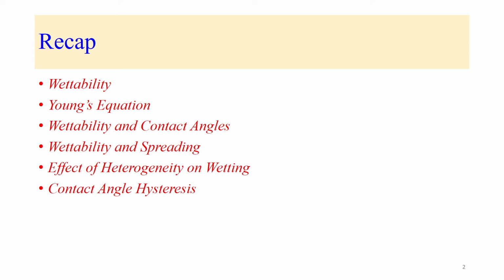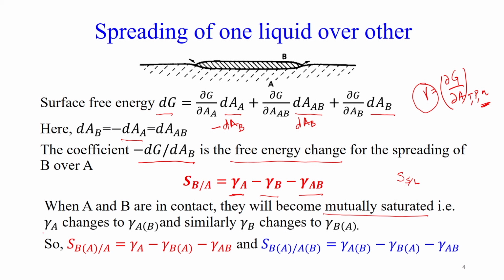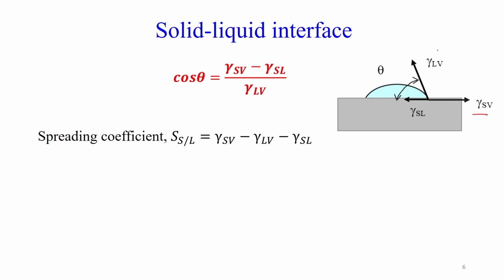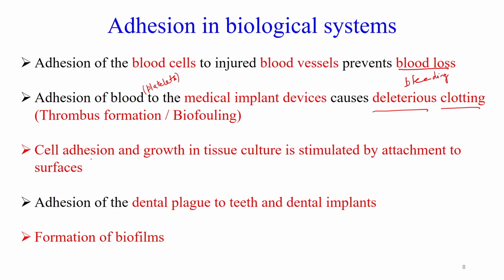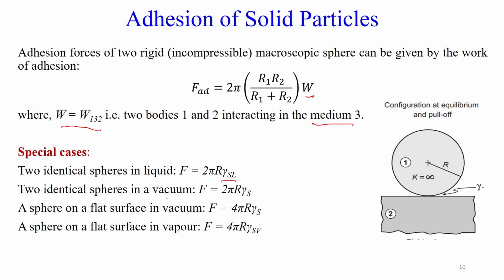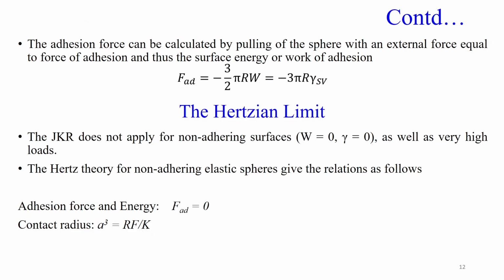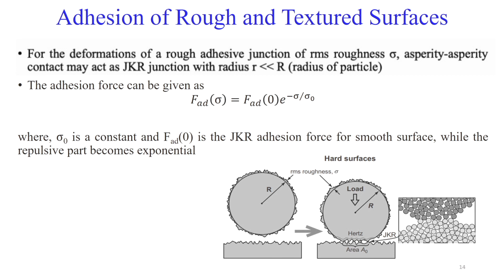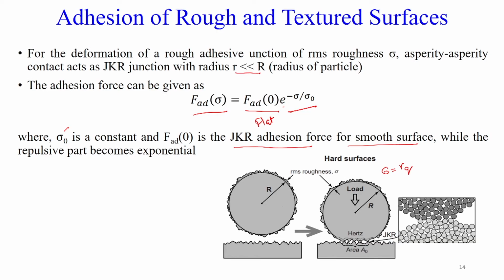Lec 6 : Adhesion and Cohesion